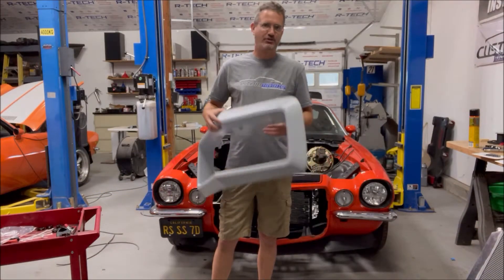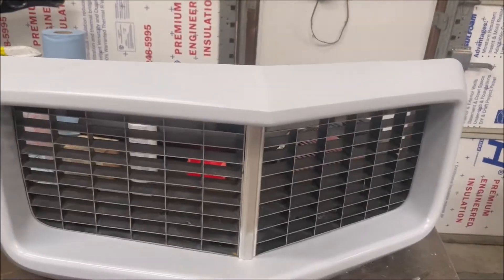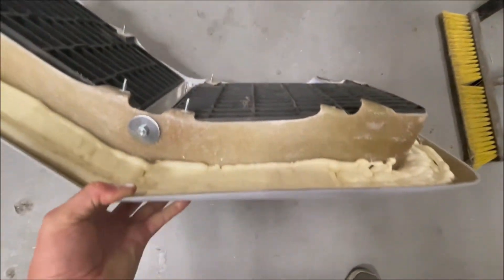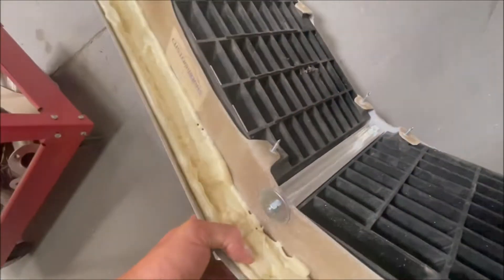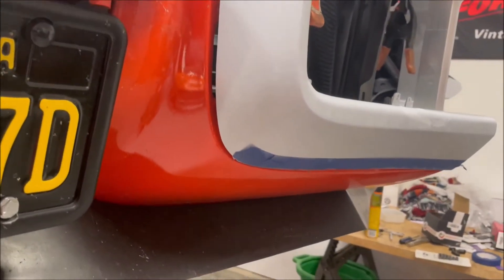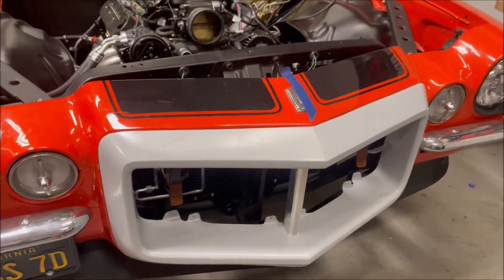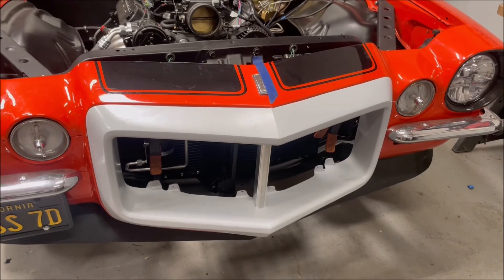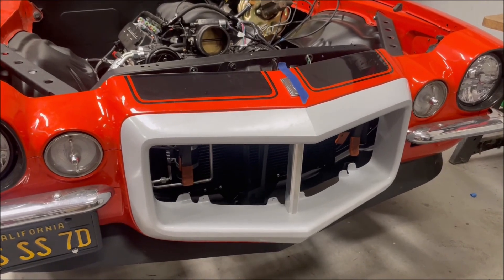70-73 Camaro Custom Works RS Nose Install